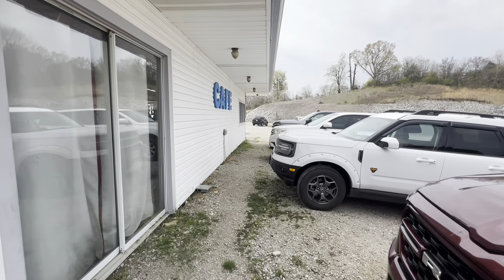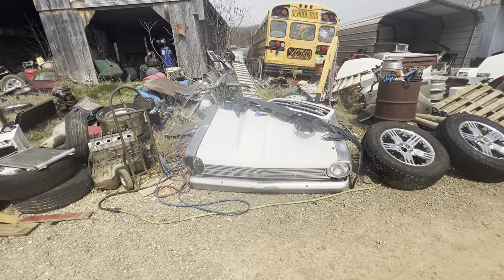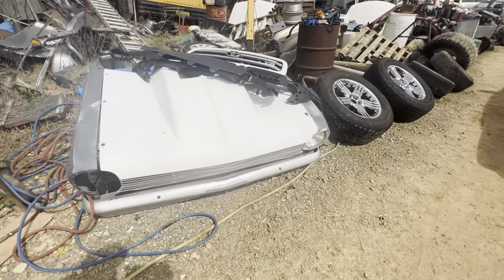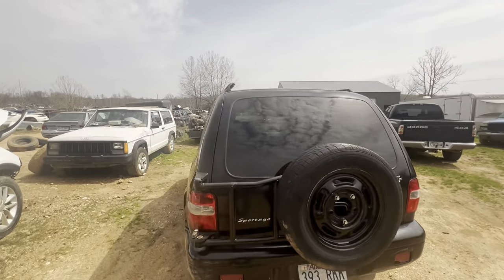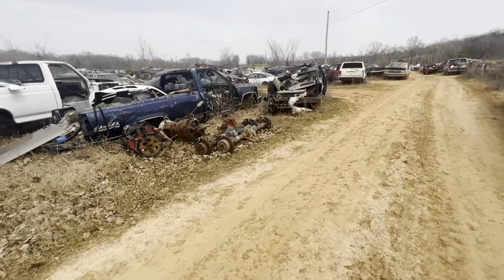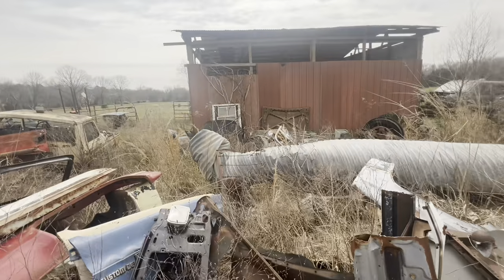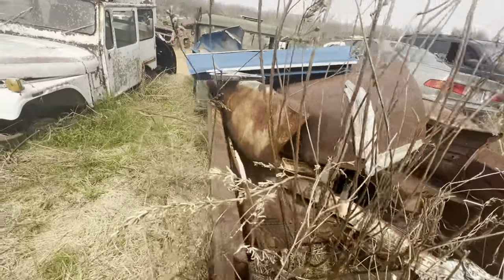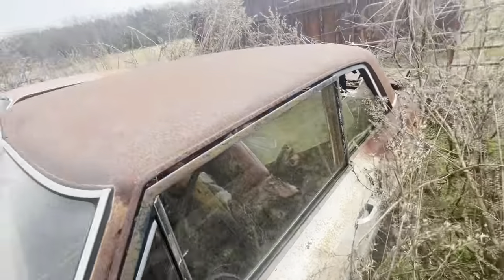*NEW* I found another old car salvage yard!EVERYTHING FOR SALE!!!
I found this old car salvage yard in Arkansas and wanted to share it with my viewers. Phone numbers included in the video.